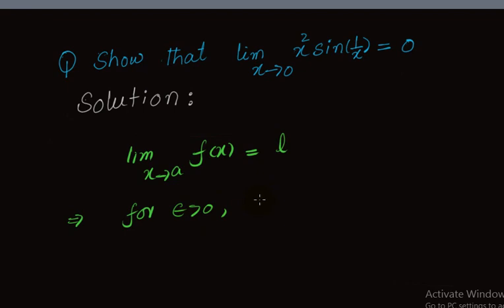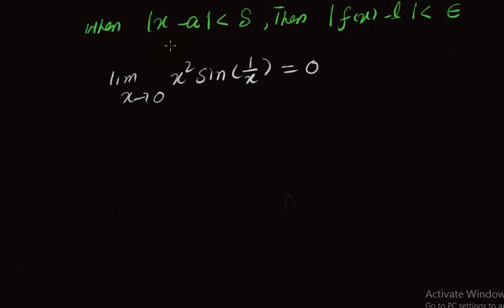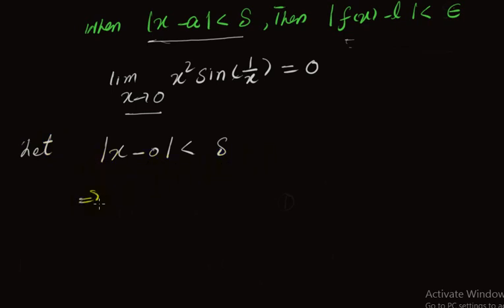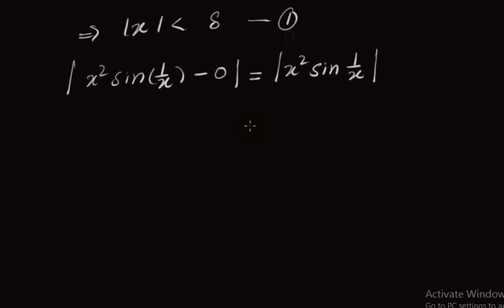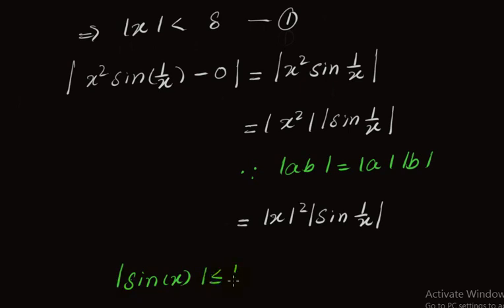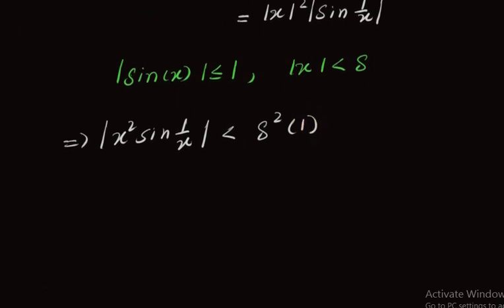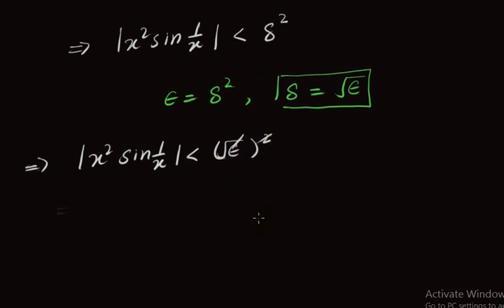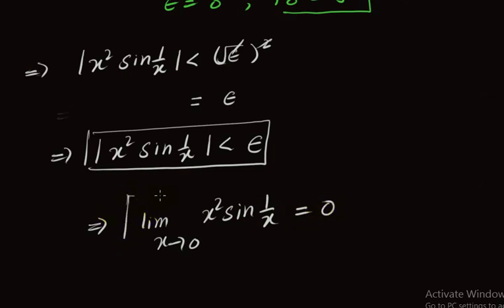limit x approaches to zero x²sin(1/x)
In this lecture we prove that limit x approaches to 0 x^2sin1/x by ephsilon delta definition method.